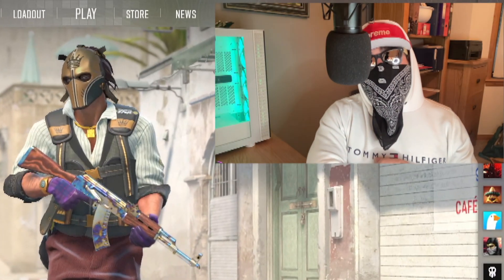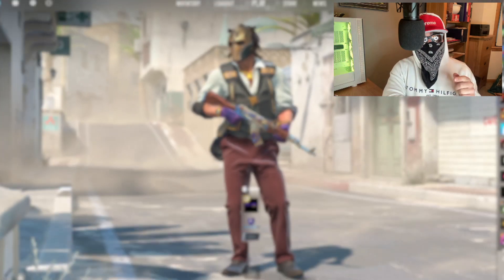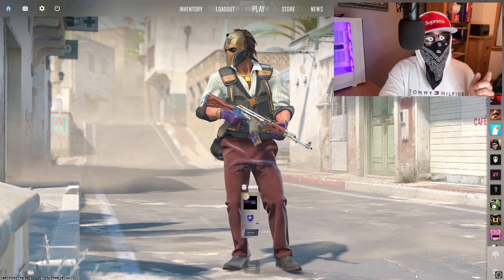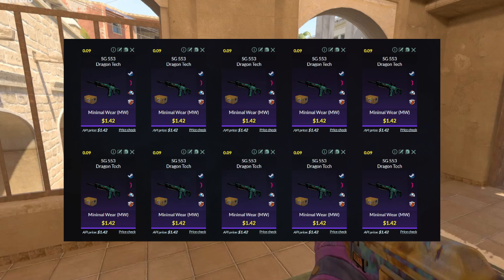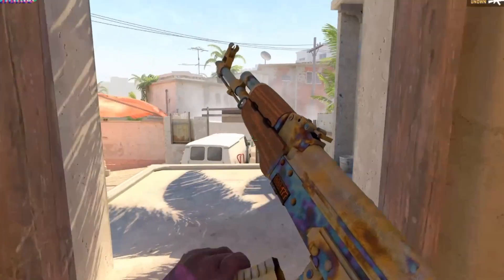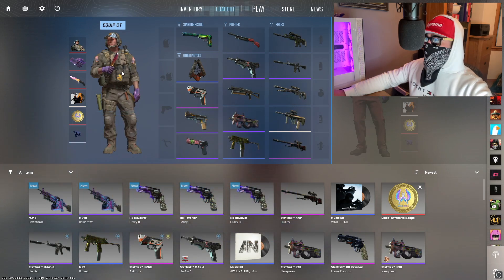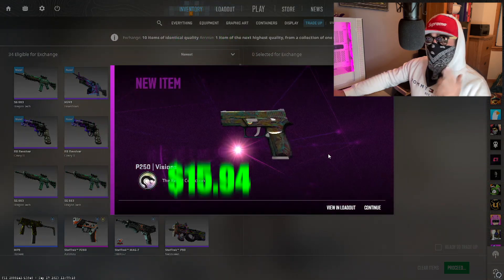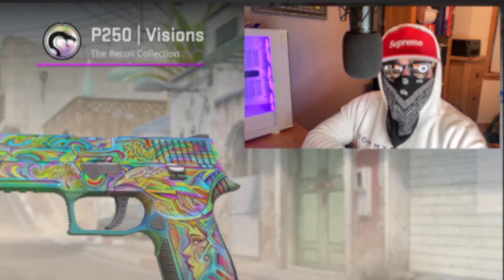30 DAYS 30 GIVEAWAYS DAY 1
SkinsMonkey Code - UNO

SET_UP

MAIN PC
PROCESSOR - I5-13400F 10 CORE
MOTHERBOARD - ASUS PRIME H610-A
GPU - NVIDIA RTX 3060 Ti
RAM - 32GB VENGENCE DDR4

CAPTURE PC
IMAC M1 8GB